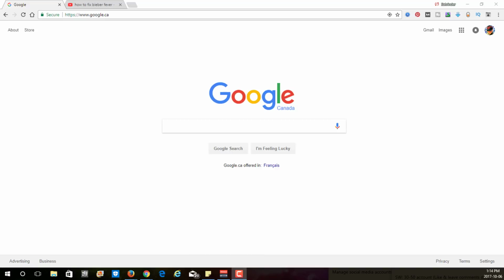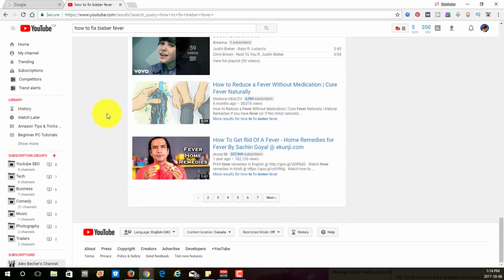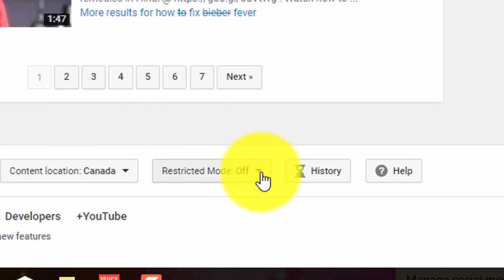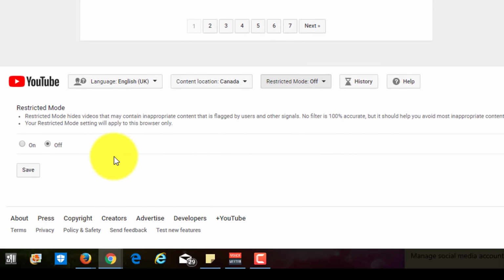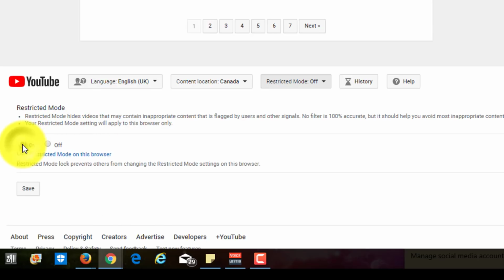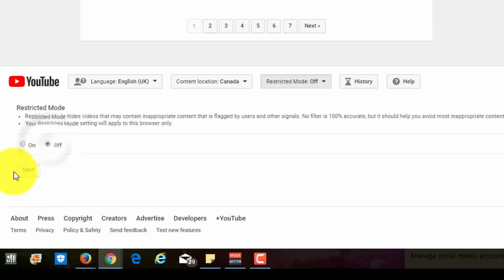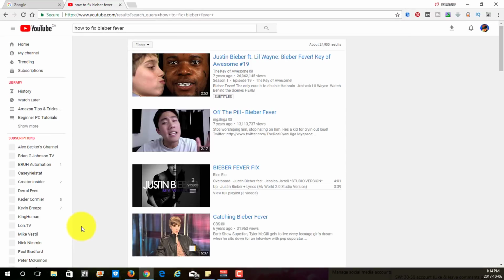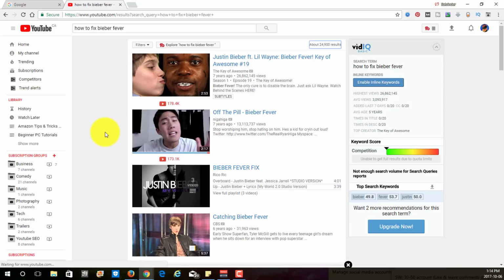How To Enable And Disable Restricted Mode On Youtube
I show you how to enable and disable restricted mode on youtube. The process is really easy. Make sure that your logged in. Scroll to the bottom. Click on restricted mode, turn it on or off and then click save. The page will refresh and you are good to go ;)

★☆★ FOLLOW ME ON ★☆★
SUMMER RAP BEAT 'TREASURE'
🌀 Peace Out 🌀 💯